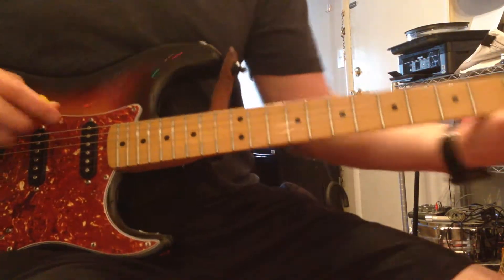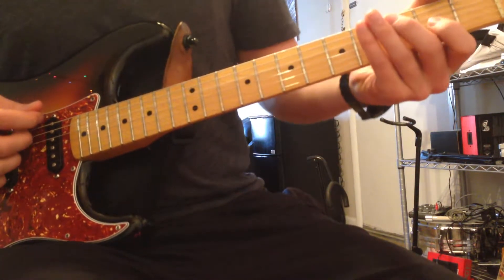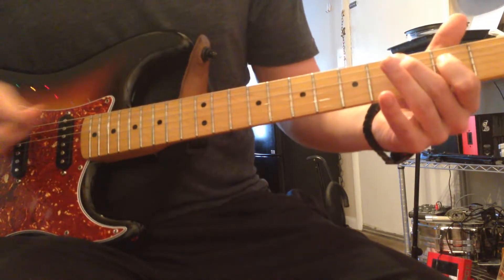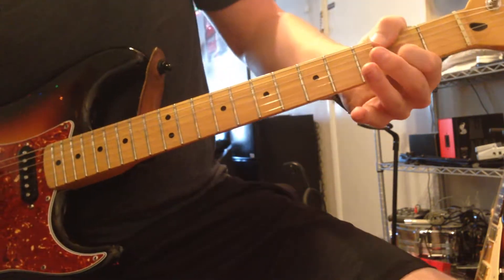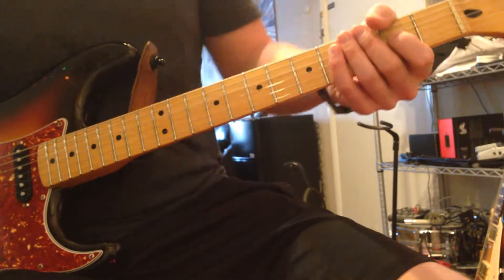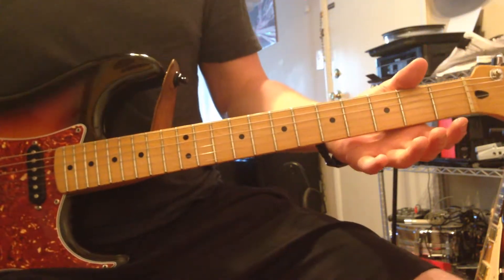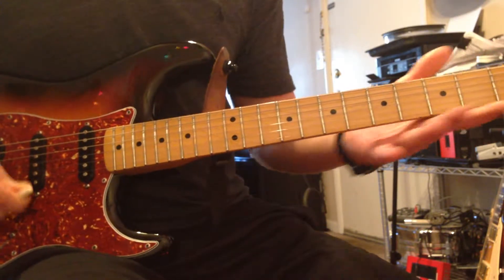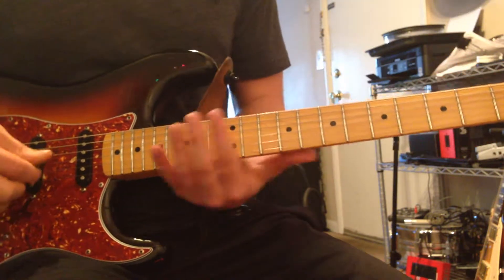How to Play Like Jimi Hendrix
How does Jimi Hendrix make those ridiculous licks? I've found a few tricks up his sleeve. Tune down half a step!